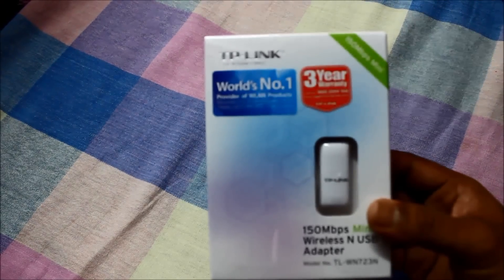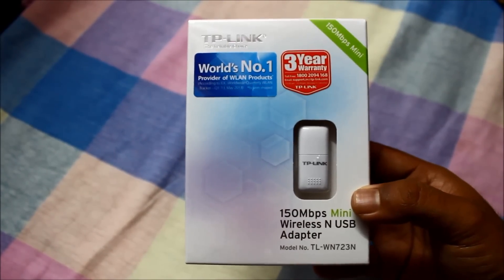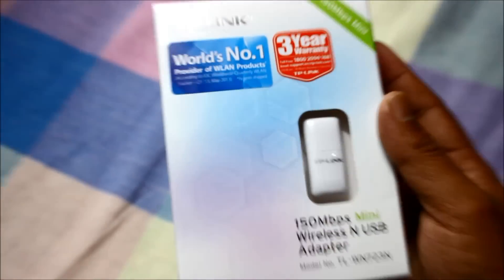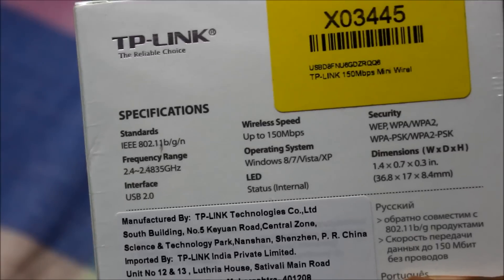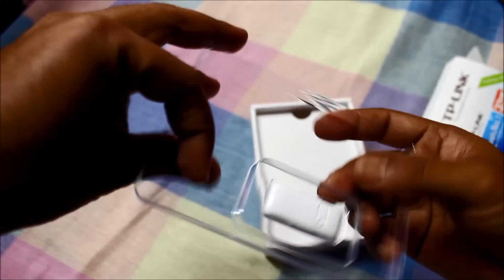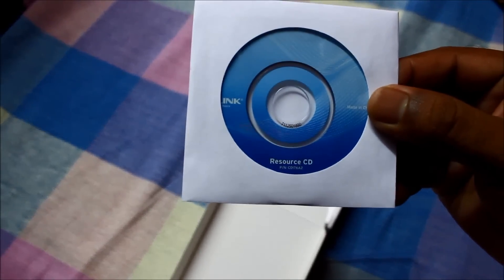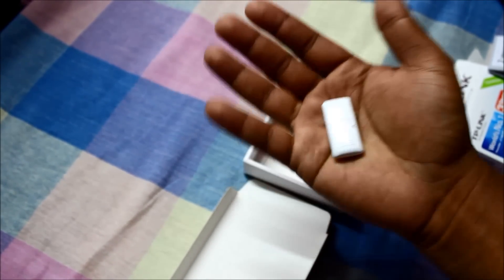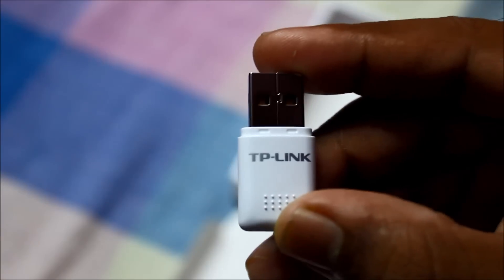TP-Link Wireless USB adapter - Setup + Unboxing + First Use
Purchased from Amazon India

I have a desktop with no inbuilt Wi-Fi reciever in it.
After reviewing on web, i finalized TL-WN723N wireless USB adapter which makes my desktop Wi-Fi compatible.

Background Score : Easy lemon by Kevin Macloeds